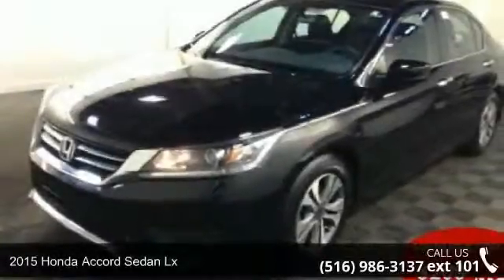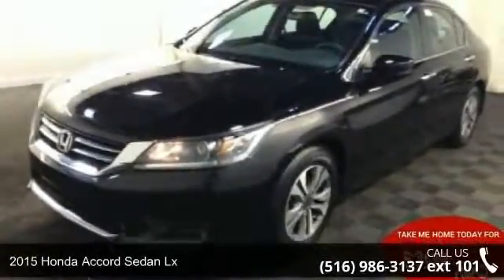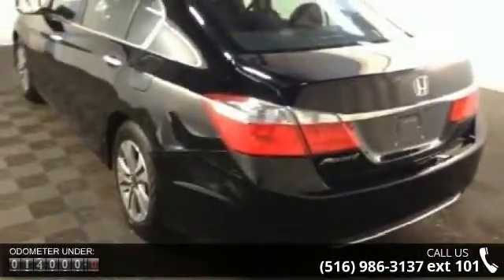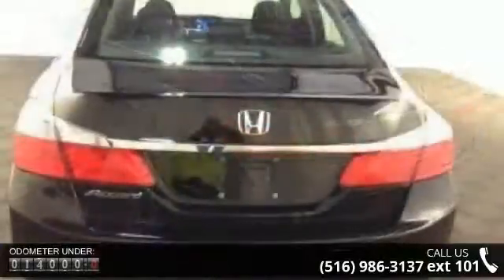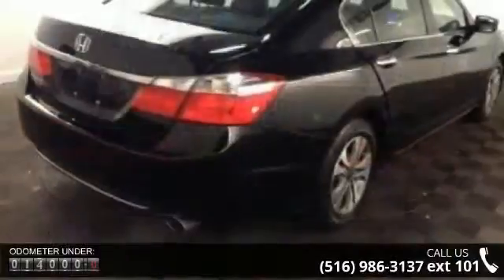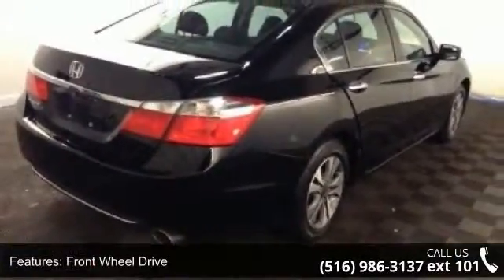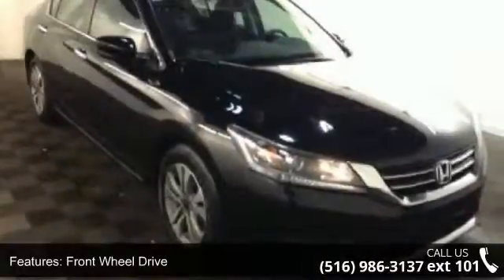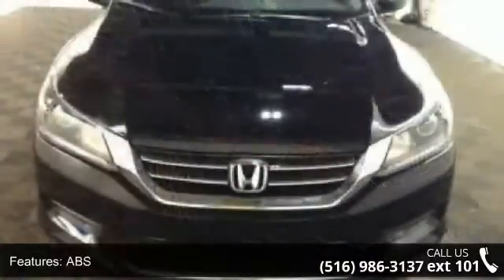2015 Honda Accord Sedan LX - European Masters - /Mo. EASY...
This Sleek Black 2015 Honda Accord LX Comes Equipped With An MP3 Player, Cloth Seats, Rear View Camera, BlueTooth, iPhone Connection, And Satellite Radio. Along With Sunroof, Leather Seats, Traction Control, ABS Anti-Lock Brakes, Power Windows/ Locks/ Seats/ Mirrors And Power Steering, Air Conditioning, Air Bags, Alloy Wheels, CD Player, Rear Window Defroster, Cruise Control, And Tilt Wheel.  The European Masters (A registered trademark company) is Home to the Finest Luxury Vehicles in the Tri-State area and Beyond.Our large selection of low miles, premium colors and most equipped automobiles at excellent conditions and low low low prices assists you to make your car buying decision on the spot. European Masters is a BBB A ACCREDITED BUSINESS.  Ad must be presented at time of purchase. Finance $2990 down, 72 months, 1.9% APR. Price excludes tax, registration, and inspection.